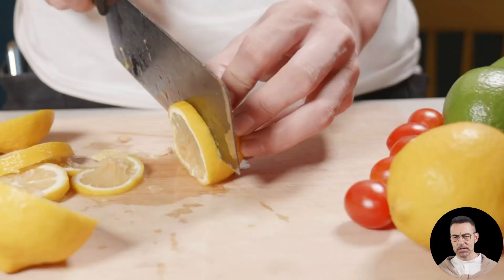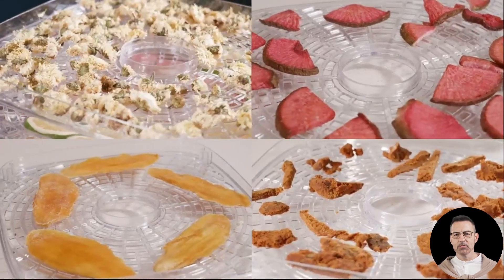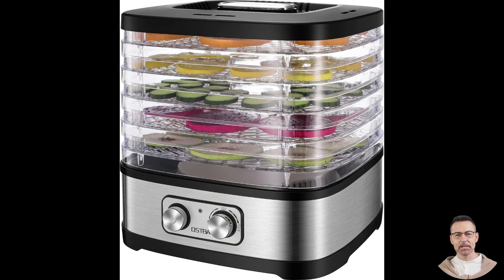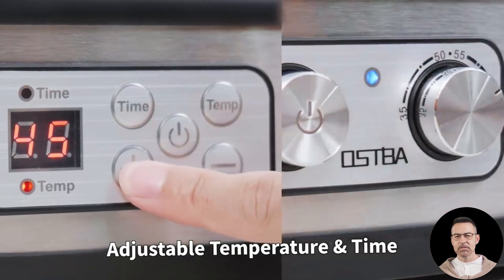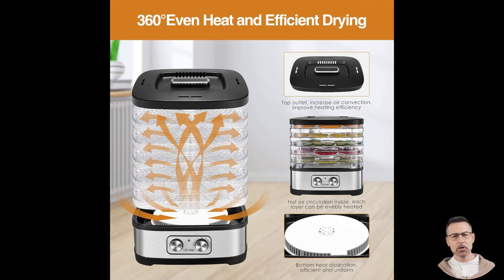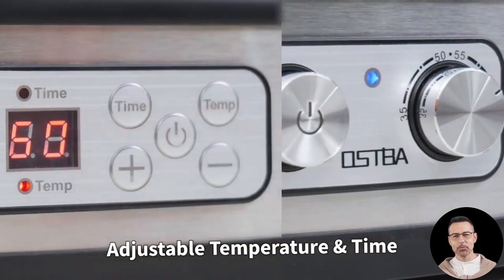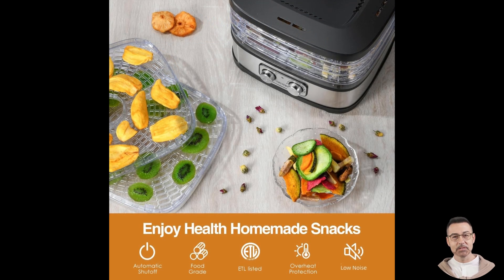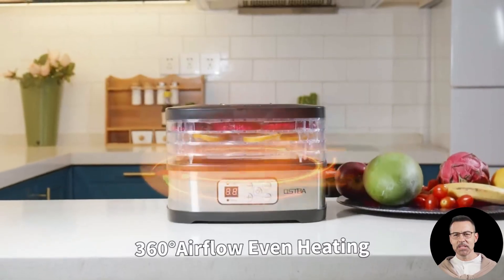OSTBA Food Dehydrator Review: Perfect for Jerky, Fruits, Herbs, and Veggies.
𝐏𝐫𝐨𝐝𝐮𝐜𝐭 𝐋𝐢𝐧𝐤

In today’s video, we’re diving deep into the world of food preservation with the OSTBA Food Dehydrator. If you're someone who loves healthy eating or enjoys making homemade snacks like jerky, dried fruits, or herbs, this electric food dryer machine could be a game-changer for you! We'll take a close look at its features, functionality, and whether it’s worth the investment for anyone looking to preserve their food in a natural, nutritious way.

The OSTBA Food Dehydrator is a top choice for anyone who wants to dry fruits, vegetables, and herbs easily. With its 5 BPA-free trays, it offers ample space for a variety of ingredients. Plus, it’s dishwasher safe, making cleanup a breeze. Whether you’re making your favorite dried fruits, DIY jerky, or dehydrated vegetables for later use, this food dehydrator machine makes it simple.

One of the standout features is its temperature control, allowing you to adjust the settings to suit the specific foods you’re dehydrating. Whether you're working with delicate herbs or tougher cuts of meat for jerky, the electric dehydrator offers the precision needed for optimal results. And don’t worry about overheating – the 240W power ensures that the drying process is energy-efficient while still delivering high-quality results.

This machine doesn’t just dry – it helps you preserve the nutrients and flavors of your food naturally, giving you healthy snacks without added preservatives or chemicals. Imagine the possibilities: dried apples, homemade jerky, garden herbs, and so much more, all with the help of the food dehydration machine.

Included with your purchase is a recipe book, which makes it even easier to get started on your food preservation journey. Whether you're new to dehydration or a seasoned pro, the recipe book offers plenty of ideas for snacks and meals that you can create using your dehydrator.